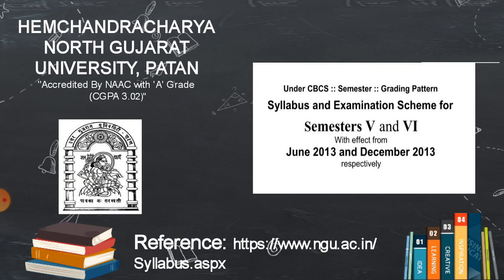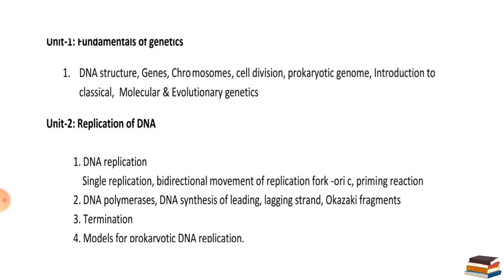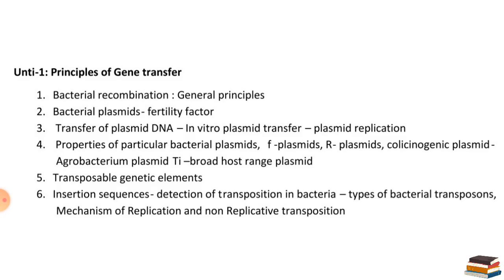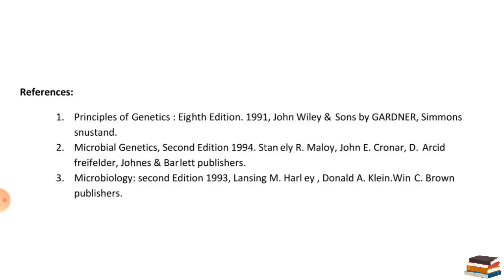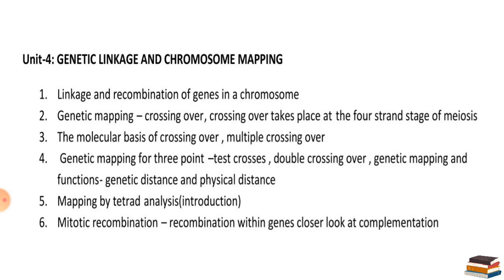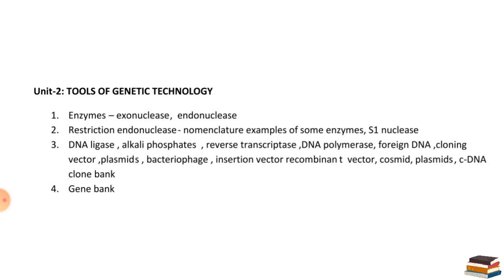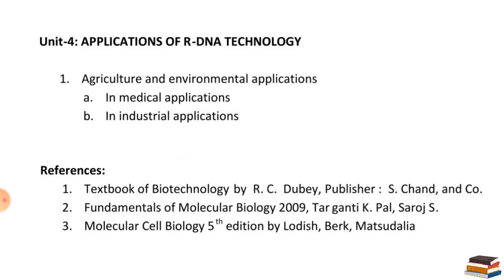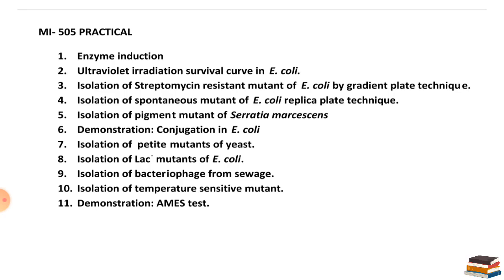BSC SEM-5-MICROBIOLOGY SYLLABUS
JAYESHBHAI RAJGOR